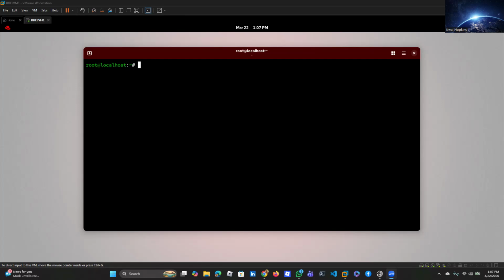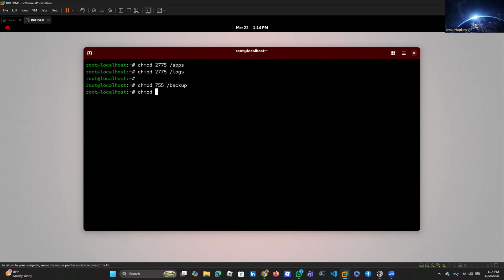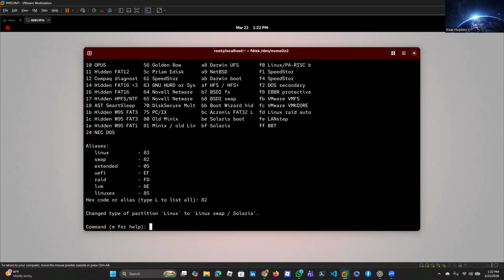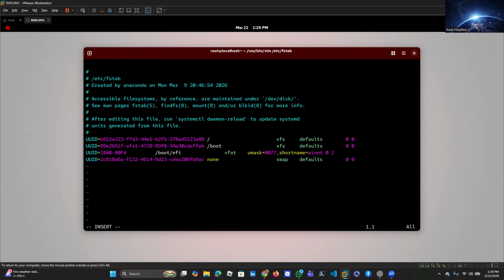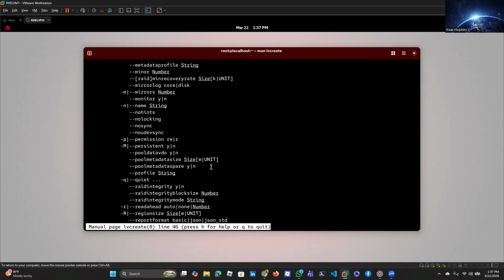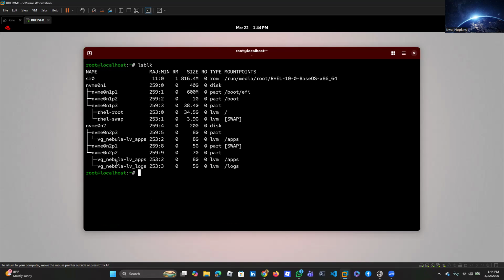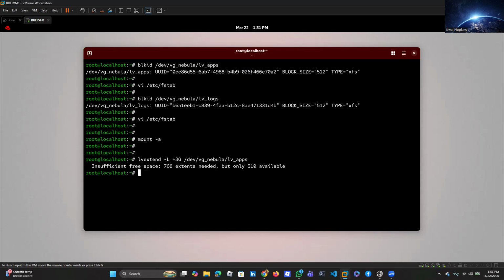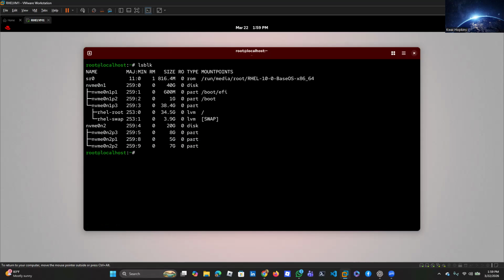RHCSA EX200 Storage Lab | Real-World LVM, Swap & Disk Partitioning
🚀 Preparing for the RHCSA (Red Hat Certified System Administrator) exam?

In this video, we walk through a complete hands-on storage lab covering one of the most important RHCSA objectives:

👉 Disk Partitioning, Swap Management, and LVM (Logical Volume Manager)

This is not just theory — this is a real-world, scenario-based lab designed to help you think and operate like a Linux System Administrator.

How to create and manage disk partitions using fdisk
How to configure and persist swap space
How to build LVM from scratch:
Physical Volumes (PV)
Volume Groups (VG)
Logical Volumes (LV)
How to create and mount XFS filesystems
How to use UUID in /etc/fstab (critical for RHCSA)
How to extend storage live using LVM
Why XFS cannot be shrunk (common exam trick ⚠️)
How to apply real-world permissions (SGID + Sticky Bit)
🧠 Real-World Scenario

You are a Linux Administrator at Nebula Systems.

A new 20GB disk (/dev/nvme0n2) has been added, and you must design storage for:

Applications → /apps
Logs → /logs
Backup → /backup
Temporary data → /tmpdata
Swap space for memory management
🧪 Commands Covered
lsblk
fdisk
mkswap
swapon
blkid
pvcreate
vgcreate
lvcreate
lvextend
mkfs.xfs
mount
xfs_growfs
chmod
chown
⚠️ RHCSA Exam Tips

Always verify with:

lsblk
df -h
Use UUID in /etc/fstab, not device names
Remember:
❌ XFS cannot shrink
✅ LVM can grow dynamically
👨‍💻 Who This Is For
RHCSA EX200 students
Beginner to intermediate Linux learners
Anyone wanting real-world Linux admin skills

Most people try to memorize commands…

This lab helps you:
✅ Understand why each step matters
✅ Build real admin intuition
✅ Prepare for both the exam and real jobs